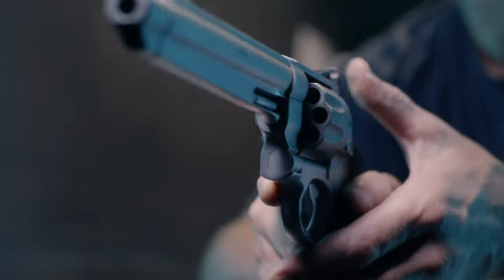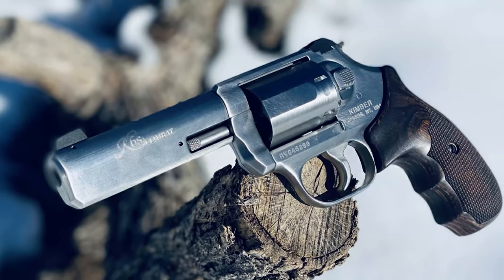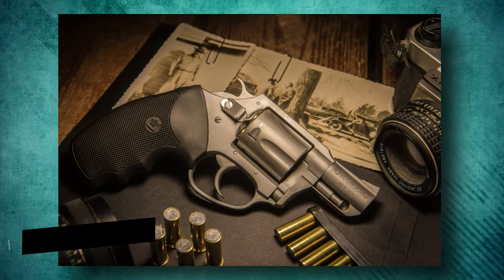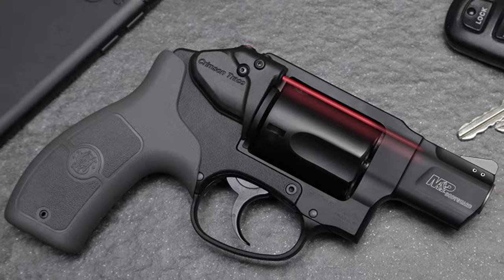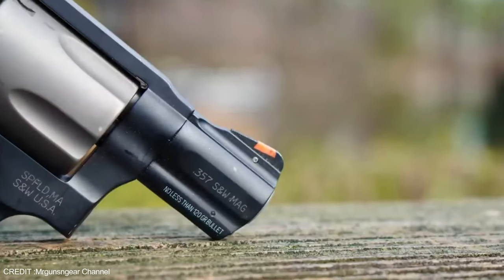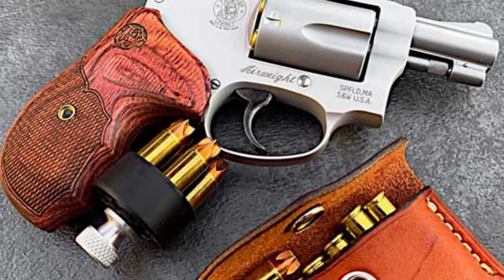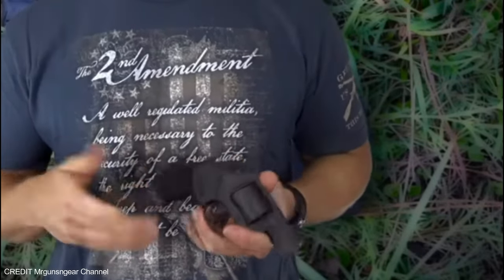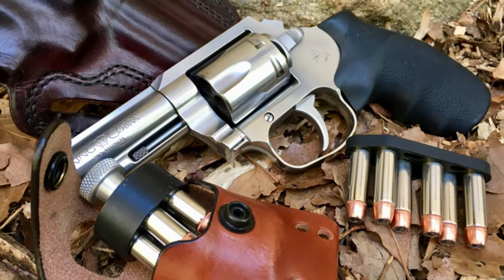Top 8 BEST .38 Revolvers Ever On The Market!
Top 8 BEST .38 Revolvers Ever

You didn't know you needed these:
Concealed Carry Holster

As the phrase goes, "revolvers may be old school, but they're never out of style." When it comes to thirty-eight revolvers, several genuinely excellent models stick out from the crowd. Whether you're a seasoned collector or a first-time buyer, you're in for a treat! Keep watching till the end cuz these are the top 8 BEST thirty-eight revolvers ever created!

Kimber K6S DASA,Smith and Wesson six forty-two Special thirty-eight,Charter Arms Undercover Lite thirty-eight Special,Smith and Wesson M&P Bodyguard thirty-eight w/ Crimson Trace Laser,Smith & Wesson four forty-two PD,S&W Model six thirty-eight Airweight,Taurus Model eight fifty-six thirty-eight Revolver,Colt King Cobra thirty-eight Revolver